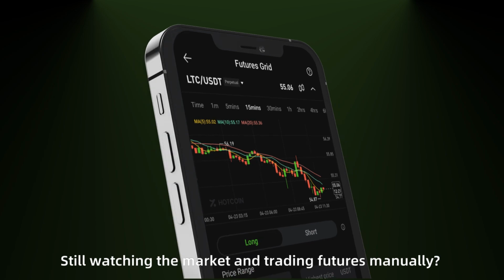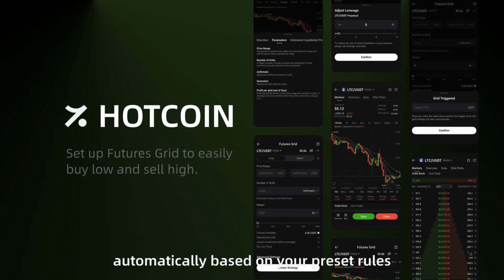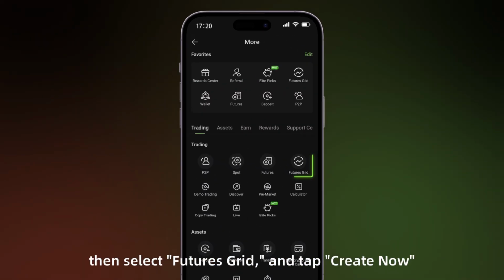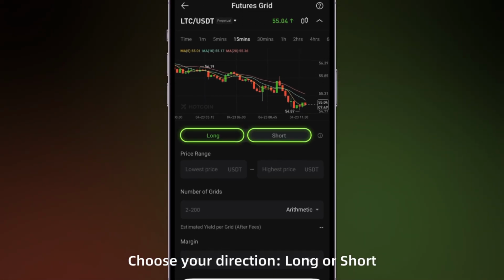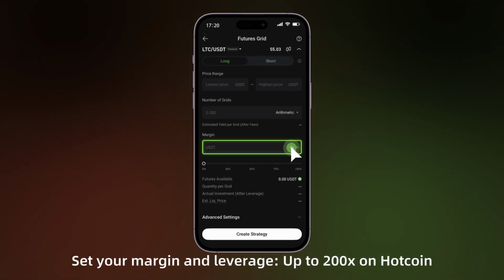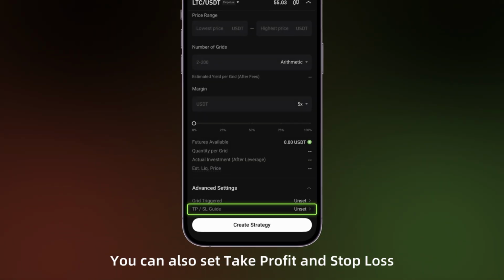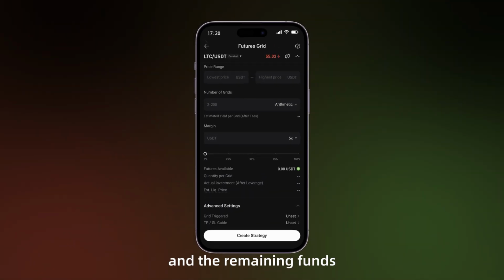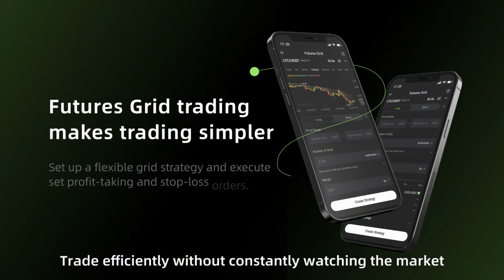How to Use Futures Grid on Hotcoin | Hotcoin Exchange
timeline:
00:00 What Is Futures Grid Trading?
00:24 How to Set Up Futures Grid
01:15 Key Benefits of Futures Grid
01:24 Start Trading with Hotcoin

Automate your futures trading with Hotcoin Futures Grid. 📉📈
Set your trading direction, price range, and grid parameters, then let the system automatically execute trades based on your strategy.
In this step-by-step tutorial, you'll learn how to set up Futures Grid and explore its key features for navigating volatile markets more efficiently.
Trade smarter. Automate your strategy.💡